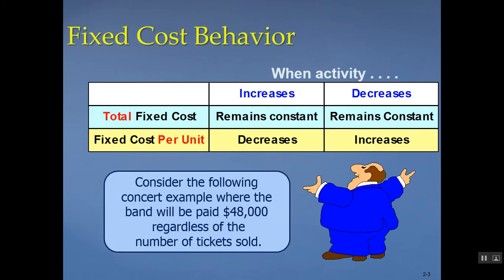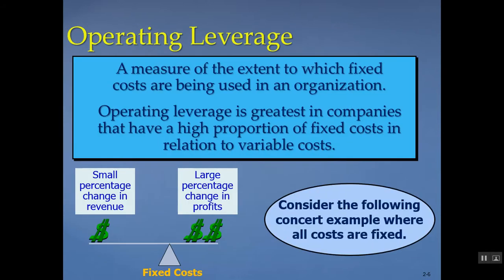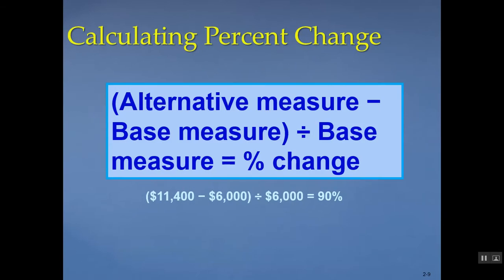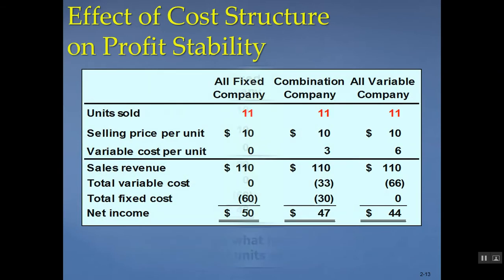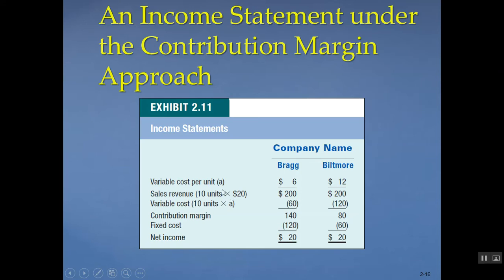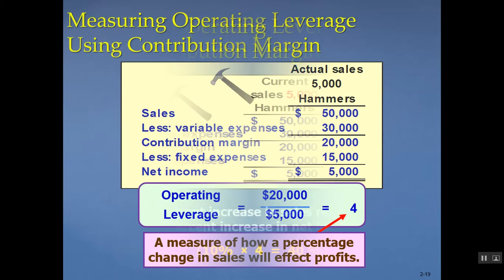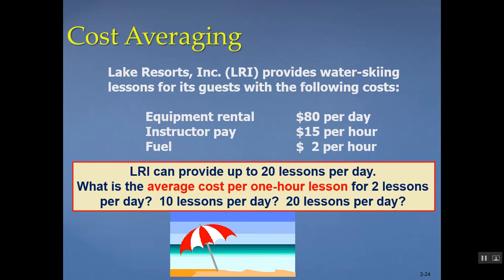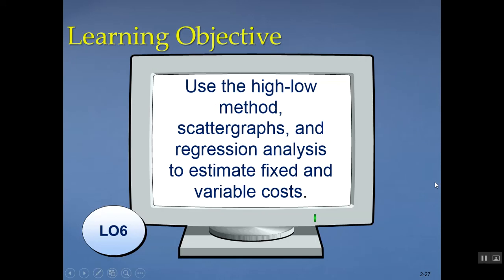CH 2 Video Part 1